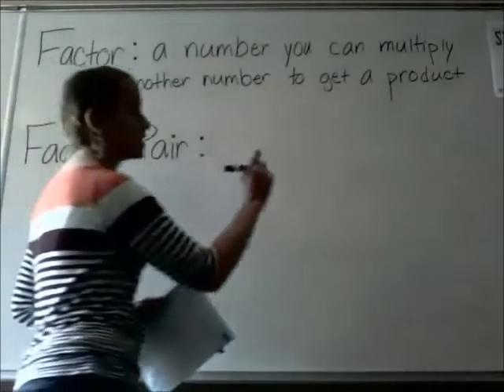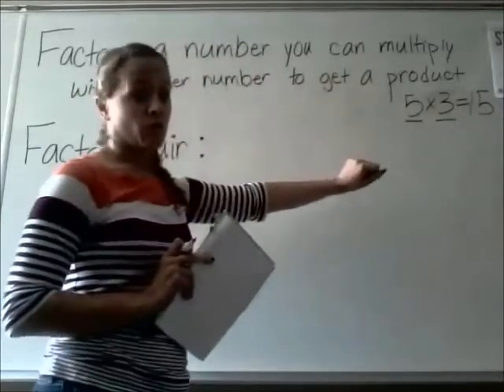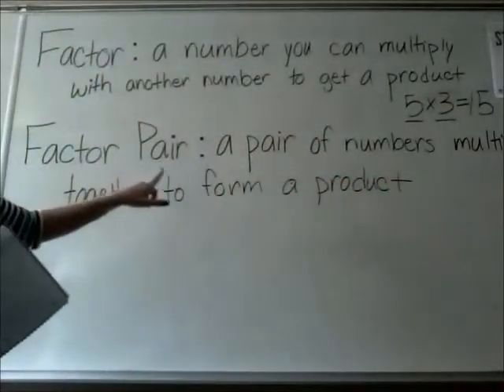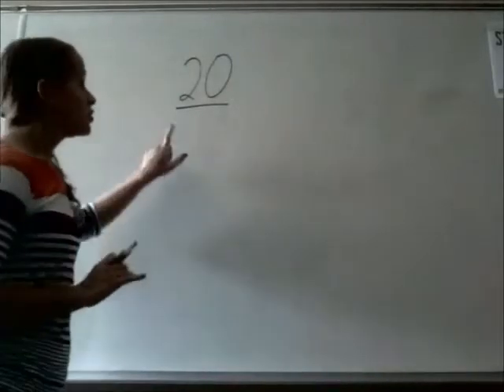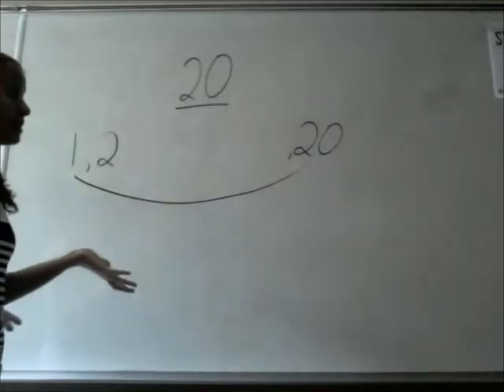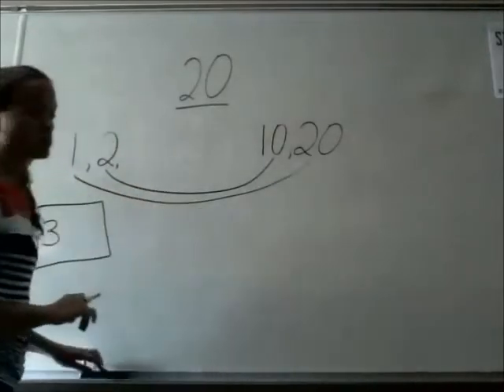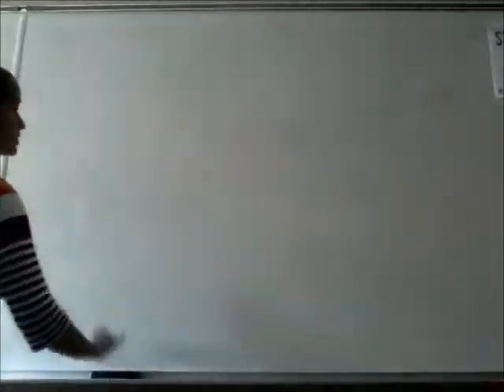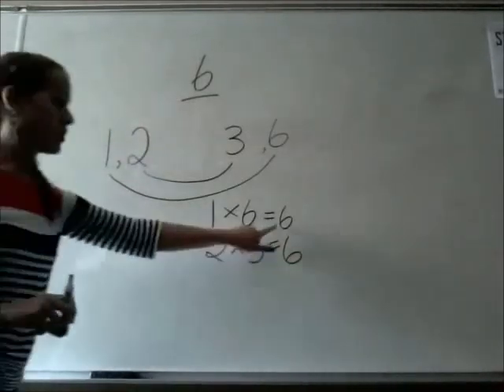Flipped Classroom Math Lesson - Factor Pairs - 4th grade